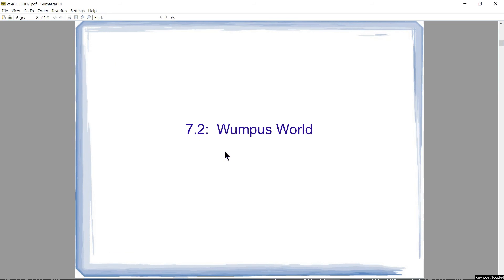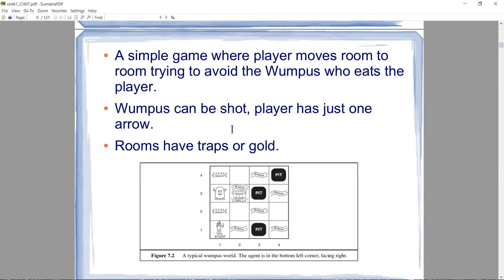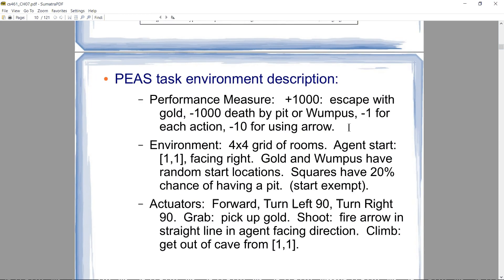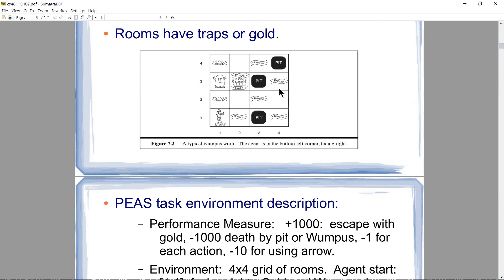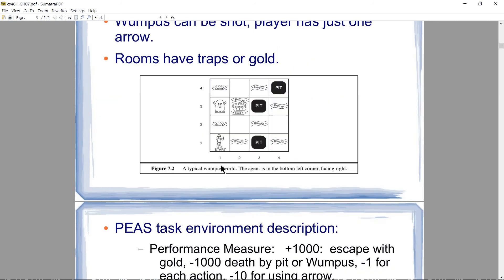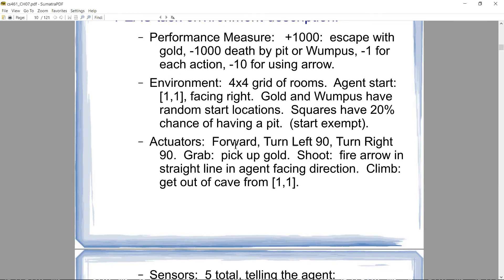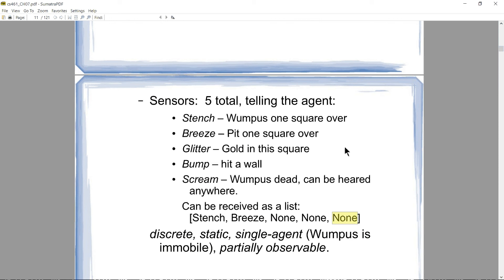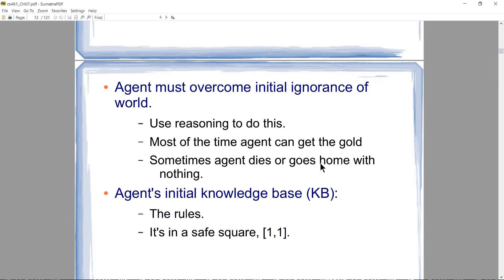CS461 AI CH07 Lecture: 7.2: Wumpus World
In this section, we are introduced to the Wumpus World game which serves as a foundation for explaining concepts related to logic-based agents.

// You can now purchase all slides used for the course in one package at a substantial discount: